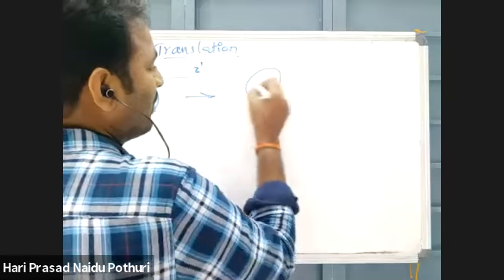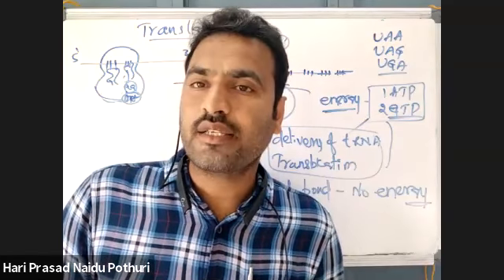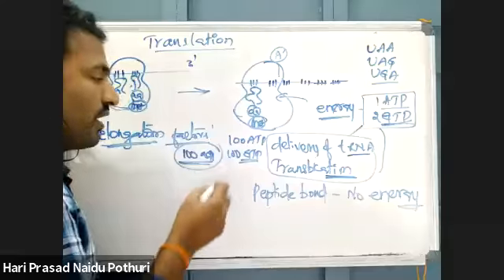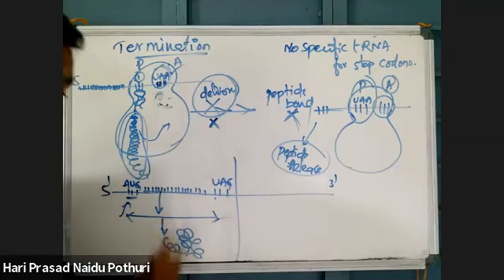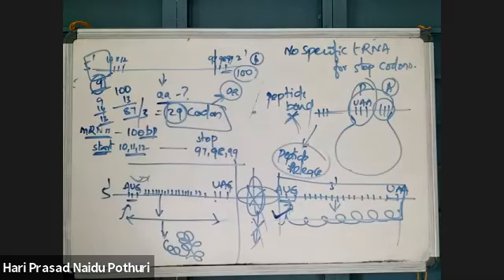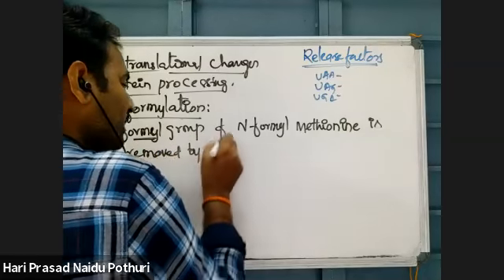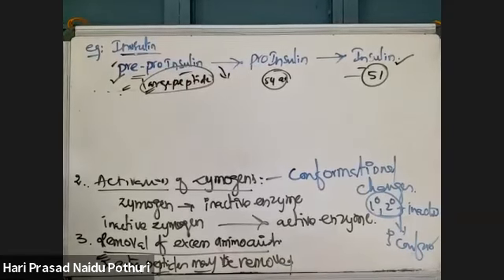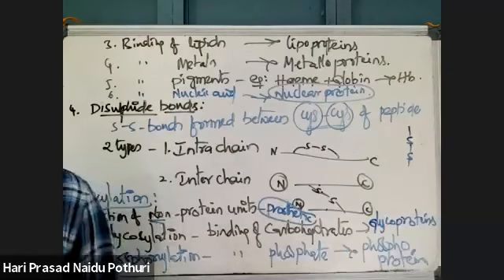MOLECULAR BASIS PART 22